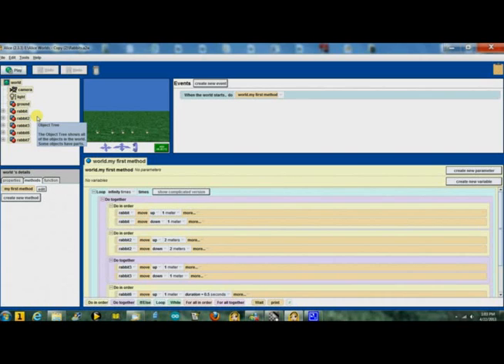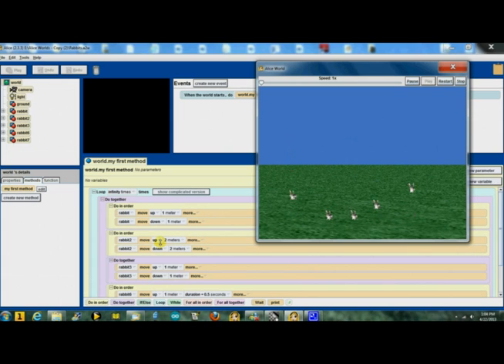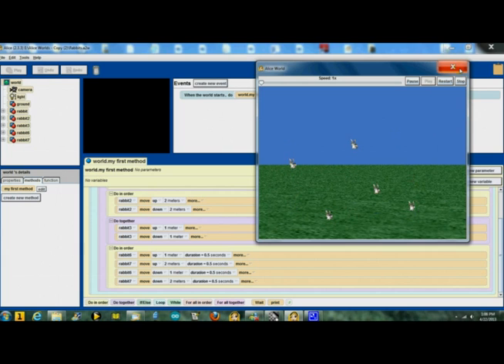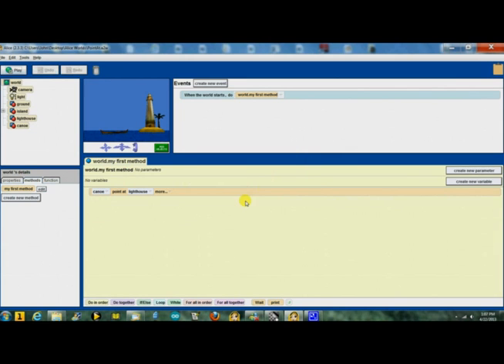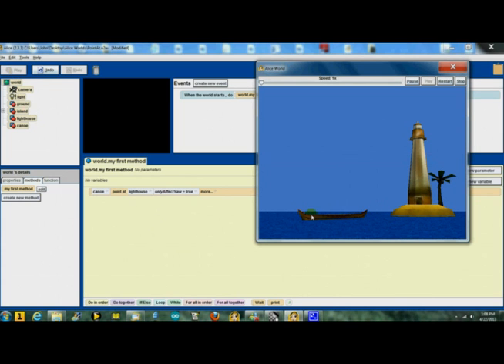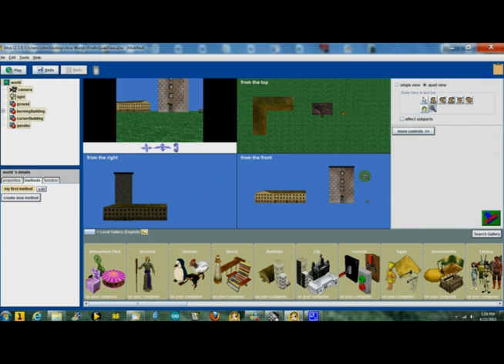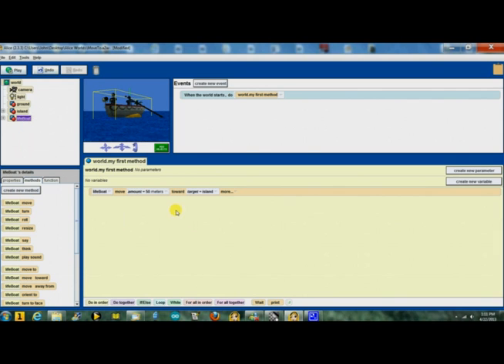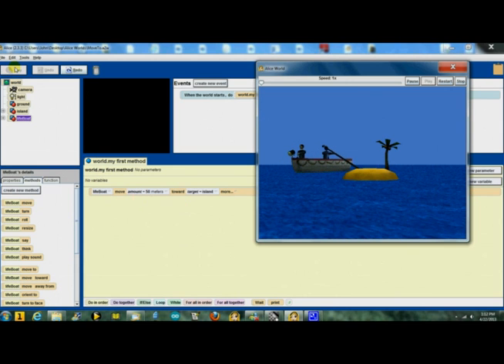CHEA Alice HW4 Pt2